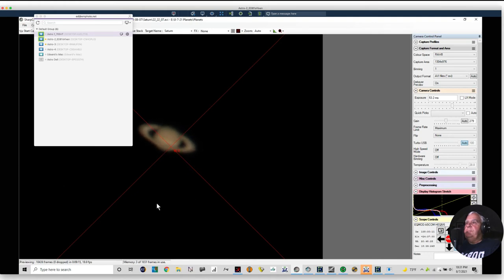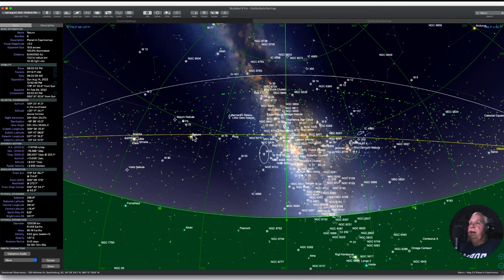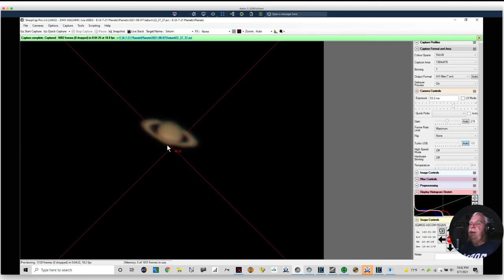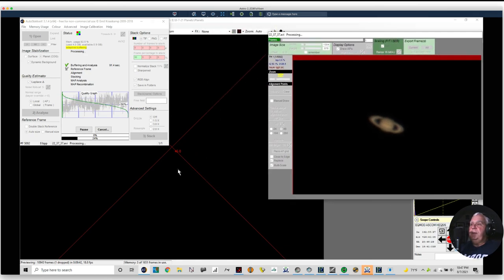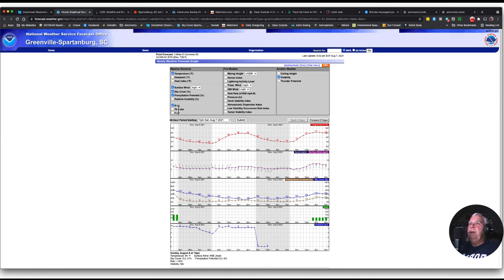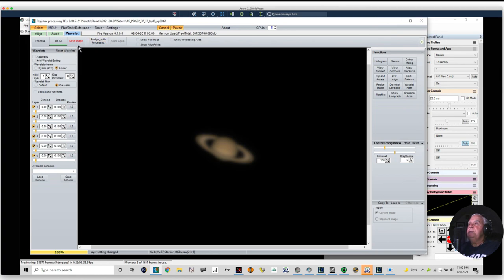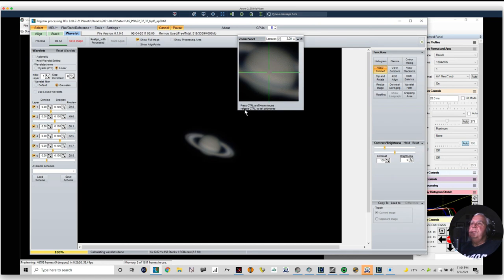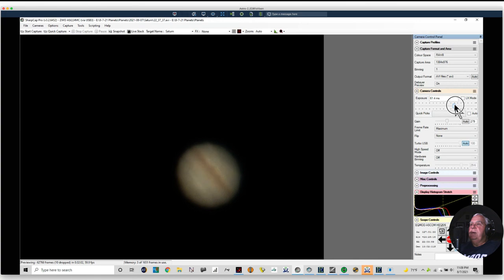Imaging Through The Clouds, Saturn and Jupiter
Tonight holds very little promise.   I am going to make every effort to get something a few captures of Saturn and Jupiter.   I will be using a Celestron Edge Hd 8 inch - plus a 2.5x Tele Vue Powermate combined with a ZWO ASI224MC camera.